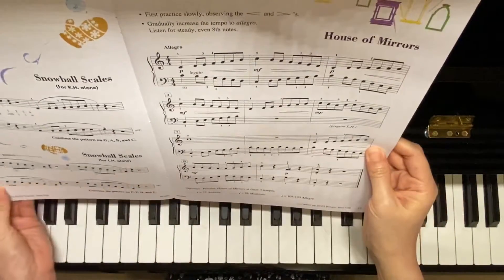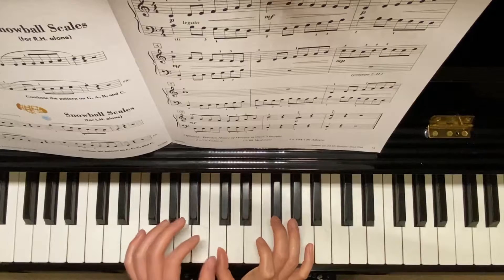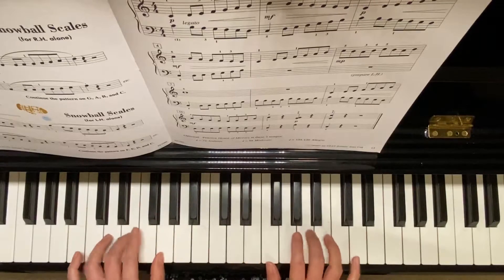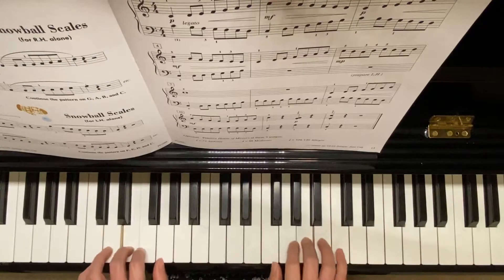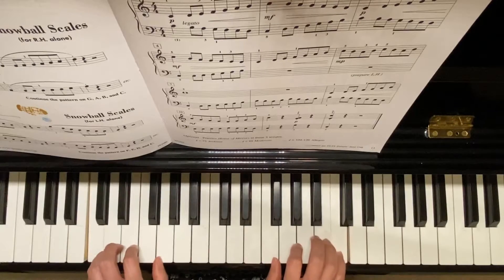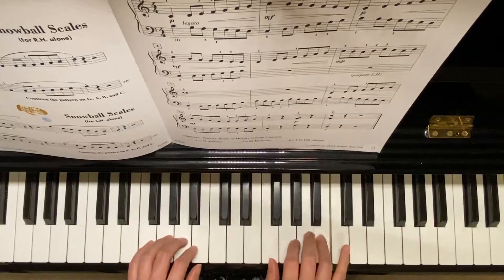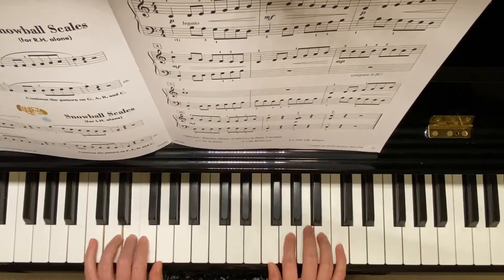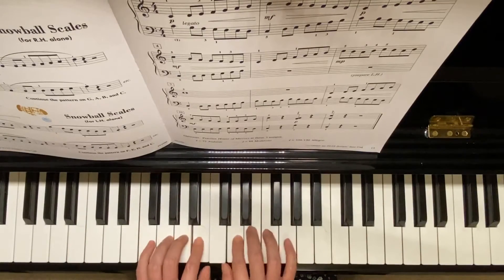“ House of Mirrors” Piano Adventure Technic Book Level 2B